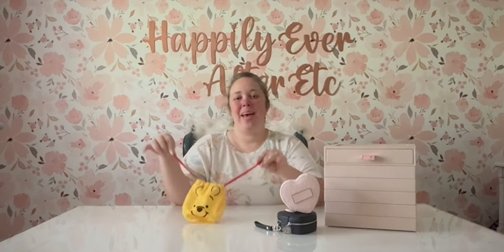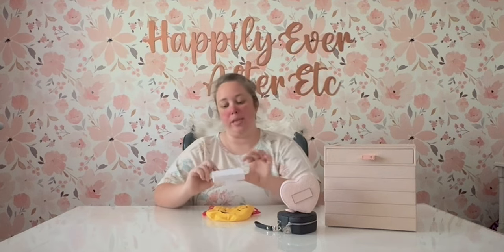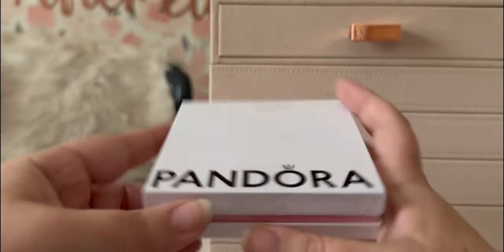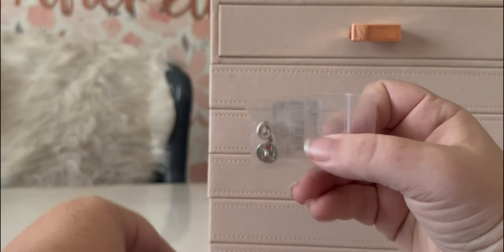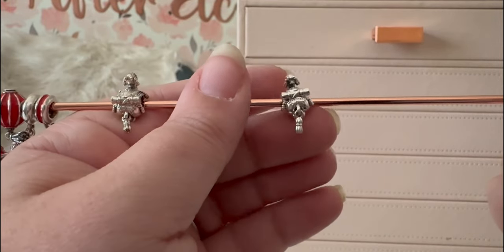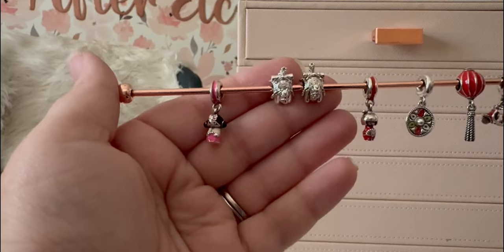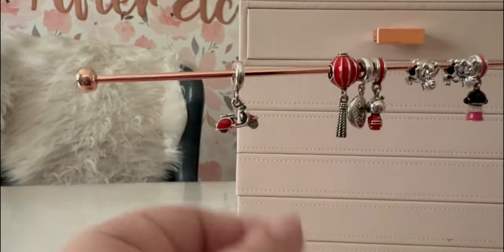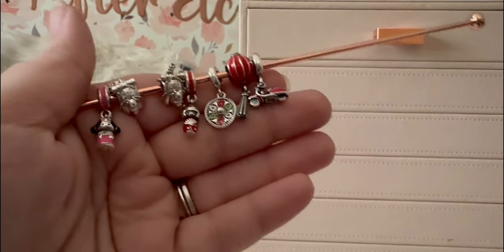Tips for Buying Pandora Charms on Facebook (Plus a Travel Exclusive Haul!)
Today we're chatting about buying charms from non-authorized places! Facebook, Ebay, Etsy and Facebook Groups. Of course, if you're ever unsure about a purchase the best choice is not to make it unless you're ok with receiving fake charms and potentially losing your money BUT here are a few tips to look for the best groups and purchase real charms.

Facebook Groups I use (Remember to check all sellers before purchasing and always use goods and services when paying with PayPal):

So let's dive in and see all the pretties!